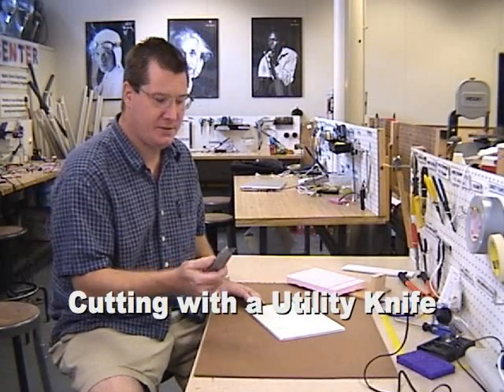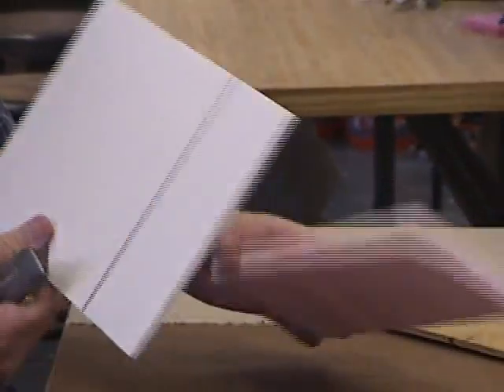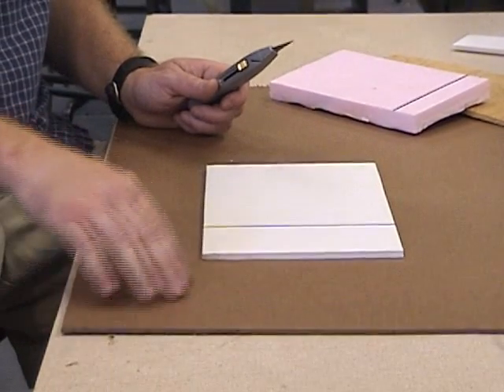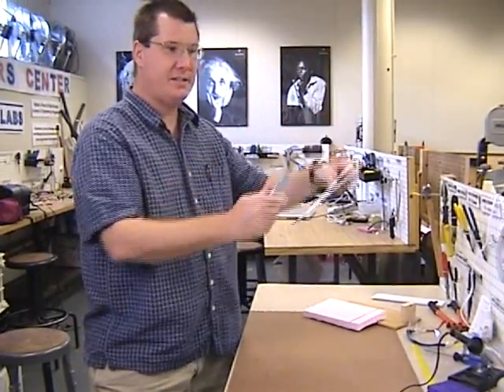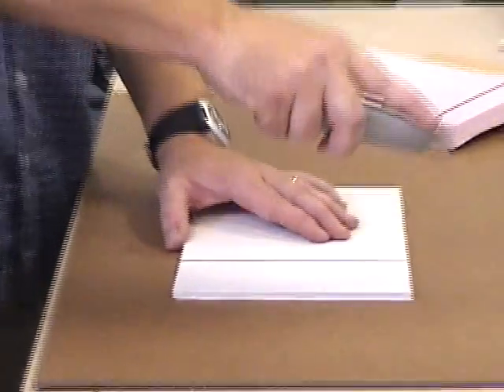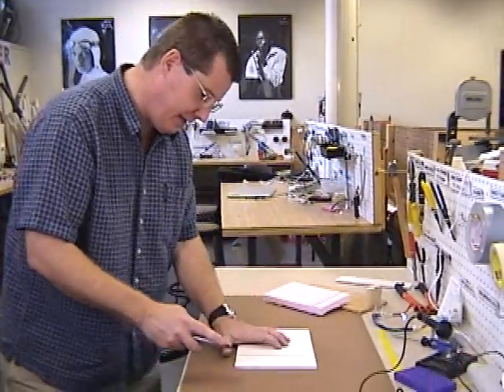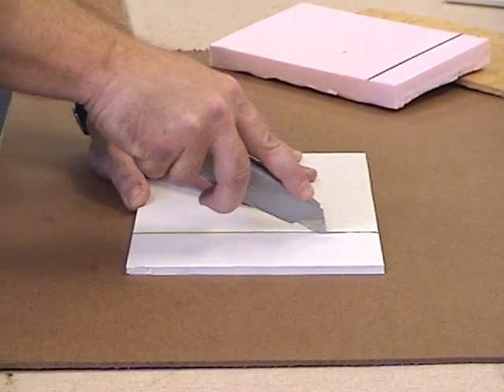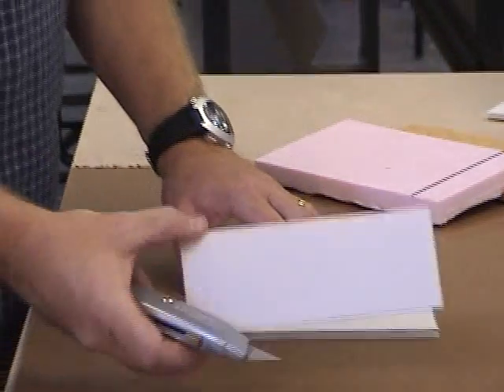DESIGN LAB: Cutting with a Utility Knife